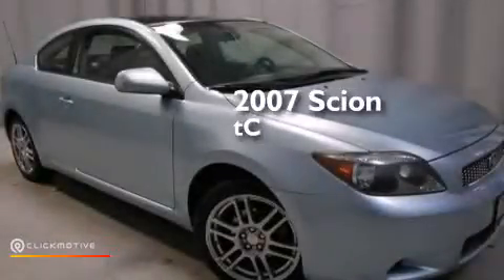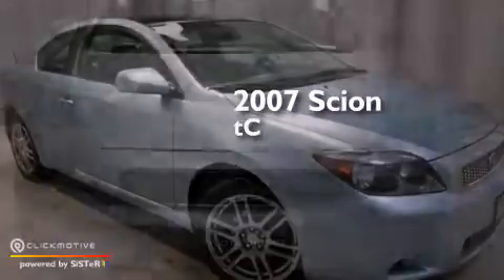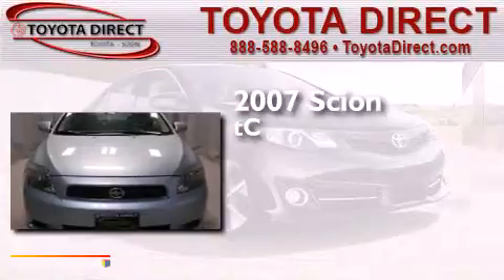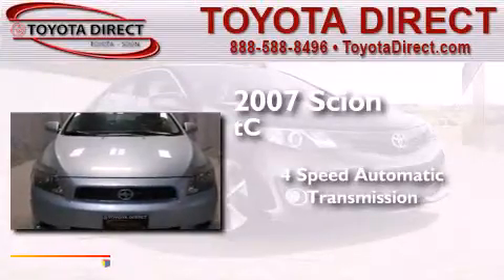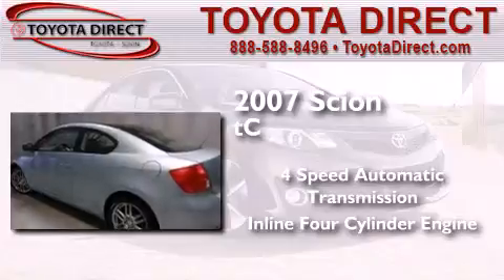Preowned 2007 Scion tC Columbus OH 43230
We have been honored to serve the Columbus OH area , we promise that your experience at our dealership will exceed your expectations ! Year : 2007 Make : Scion Model : tC Engine : Gas I4 2.4L/144 Trans . : Automatic Exterior : Azure Pearl Miles : 102,627 Interior : Black Toyota Direct 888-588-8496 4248 Morse Rd Columbus , OH 43230